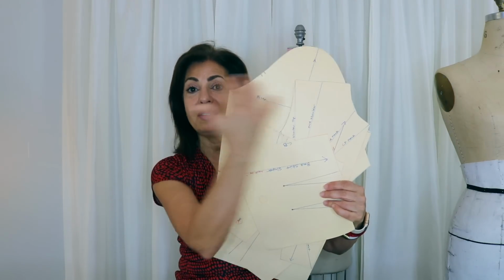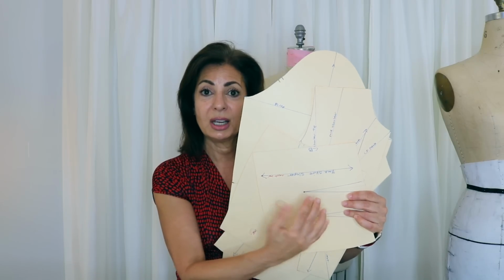Is Pattern Drafting for Fashion Design Important?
Hi again! In this next video of Summer School 2019, I explain the THREE basic methods of drafting a pattern. I go into detail on the process involved in drafting a basic sloper. I do not show the drafting process but I explain it thoroughly.

If you want to make a sloper in your own size from a padded dress form go to my

If you want to make a draft of the perfect pant, go see the video

Everyone! I need your comments! Tell me how I'm doing!

For the summer of 2019, I have started a new series called summer school, and here is the first lesson! Are you ready?!

In these vlogs, I teach and talk about the preliminary steps and lessons you will be learning in fashion design school, up front! Consider this your "Intro to Fashion Design" classroom! Whether you go to school or not these are the first steps to becoming a fashion designer.

Thumbs up if you liked it!